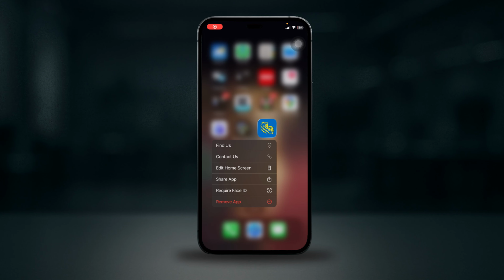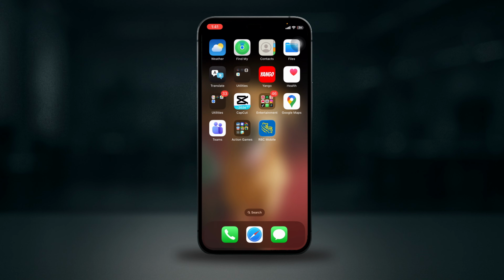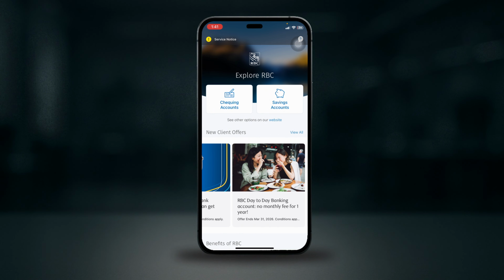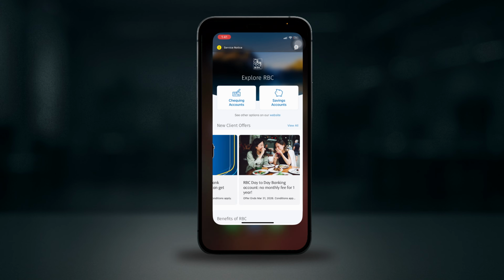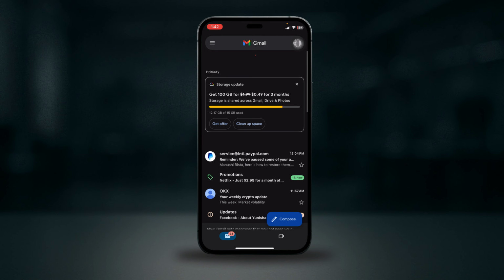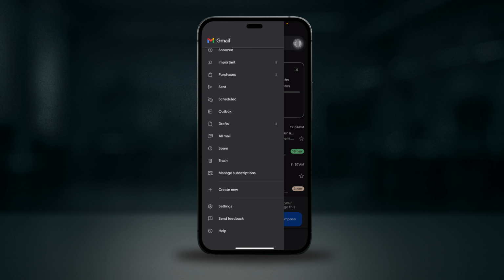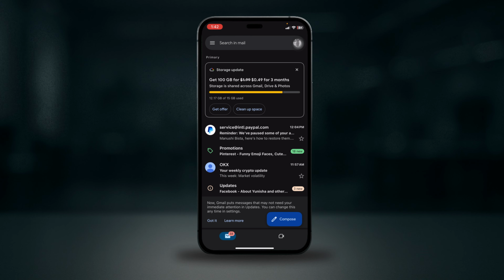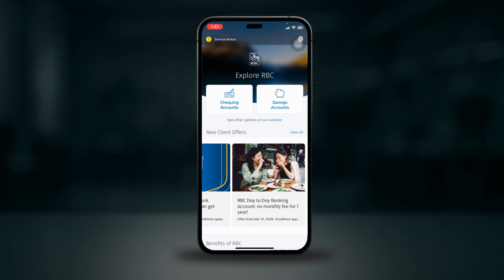How to Sign Up for RBC Online Banking on Mobile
Want to access RBC Online Banking directly from your phone? This short tutorial shows the official steps to sign up for RBC Online Banking on both iPhone and Android devices so you can manage accounts, pay bills, and transfer money on the go.

What you’ll learn:

Downloading and installing the RBC mobile app

Creating a new RBC Online Banking account

Setting up secure login credentials

Linking accounts and cards for mobile banking

Tips to keep your account safe on your phone